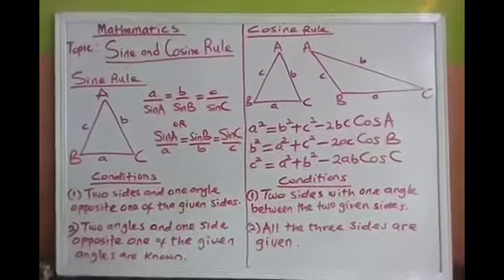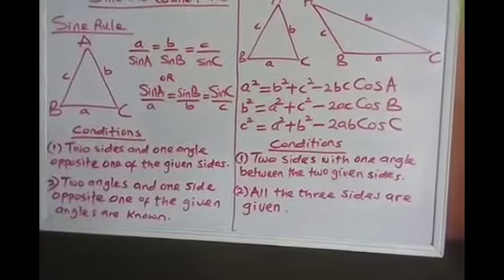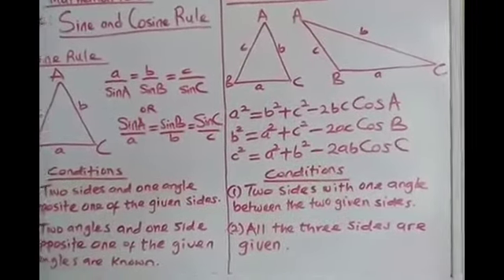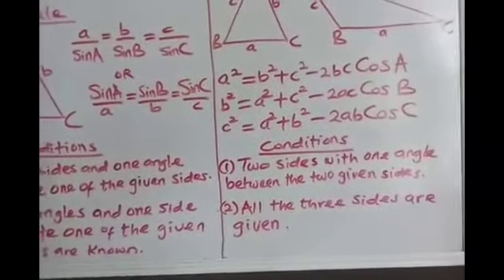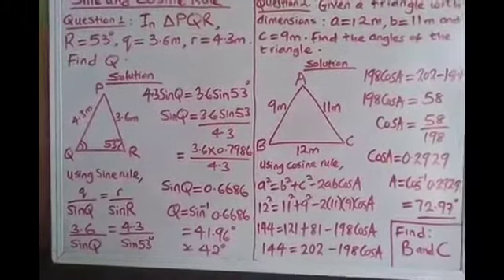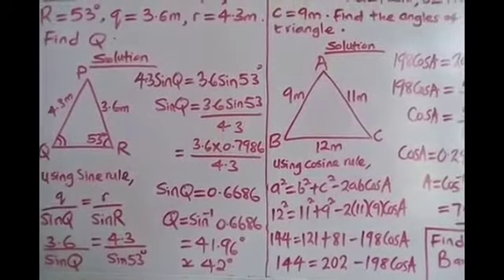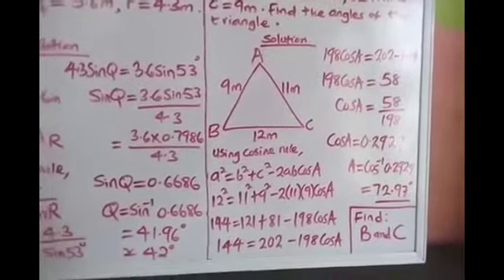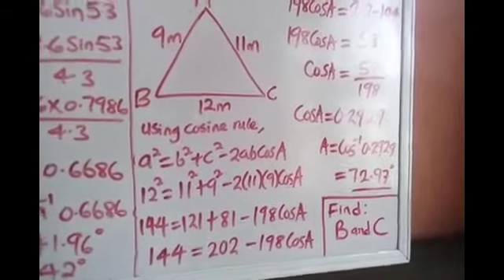Mathematics : Sine and Cosine Rules for SSS 2 by Mr AbdulRafiu